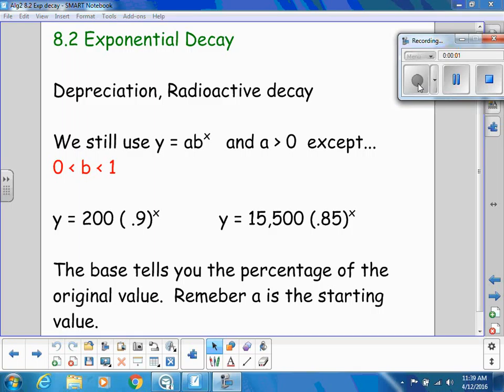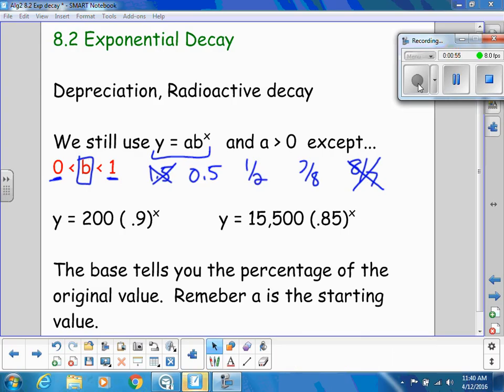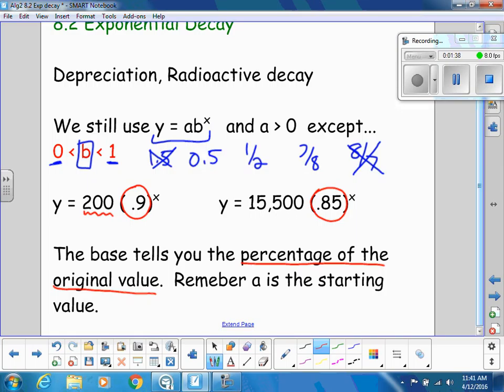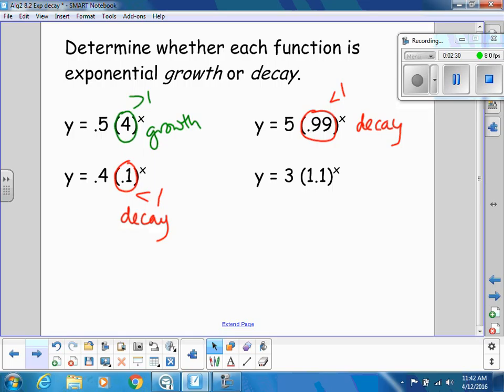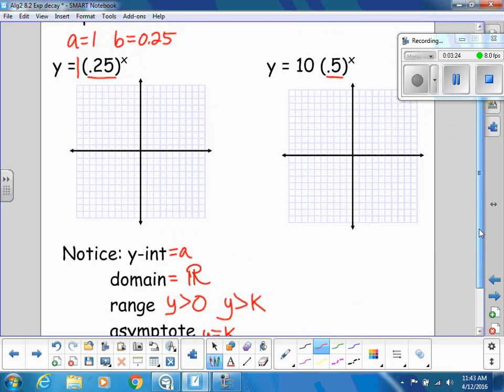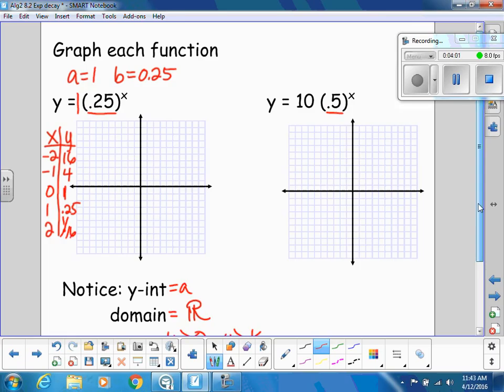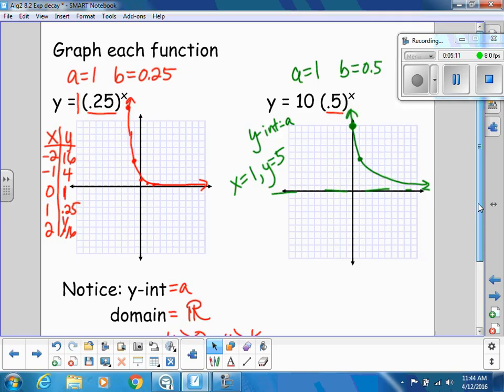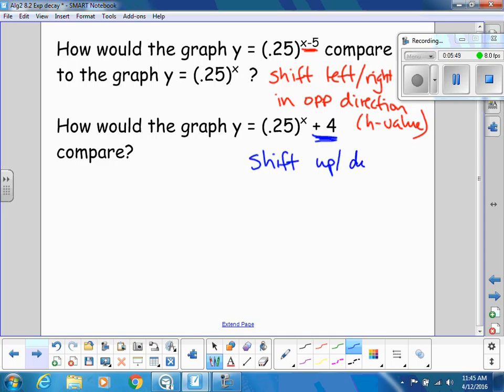Exponential Decay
Reviews the difference between exponential growth and exponential decay, focusing on the graphs